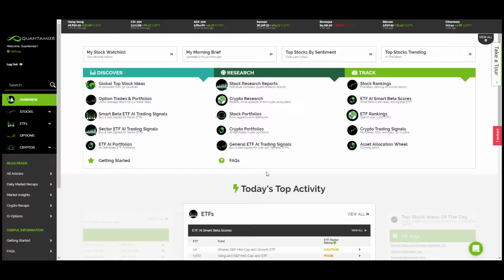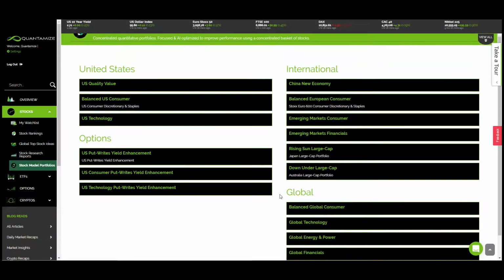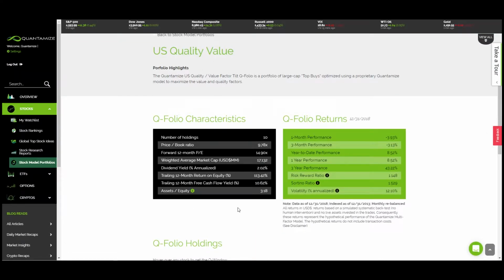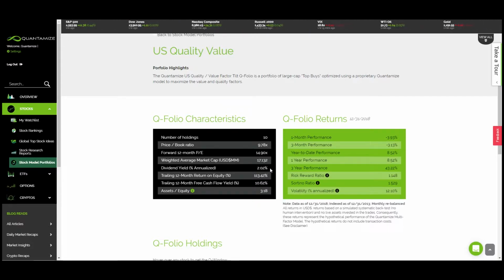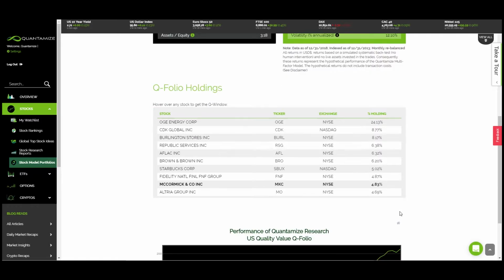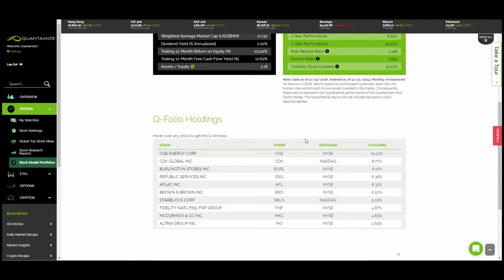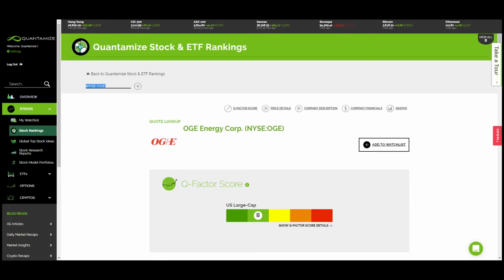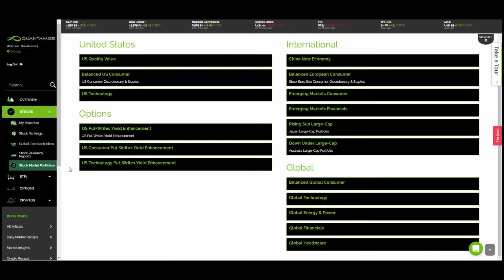See How Our Stock Model Portfolios Can Help You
In this video, Quantamize Co-Founder & CIO Stephen takes you through a tour of Quantamize’s Stock Model Portfolios to explain how you can use it to your advantage to discover your next big investment decision.